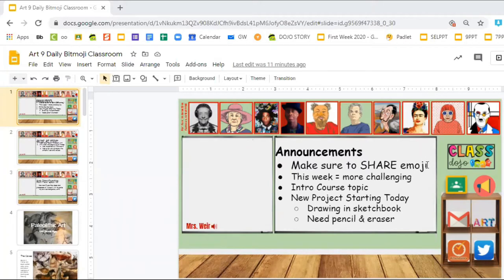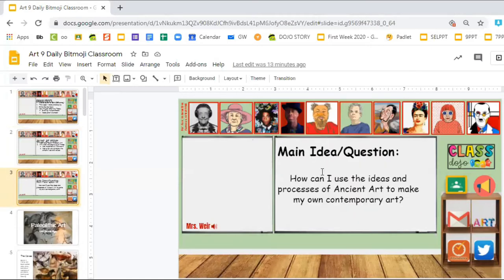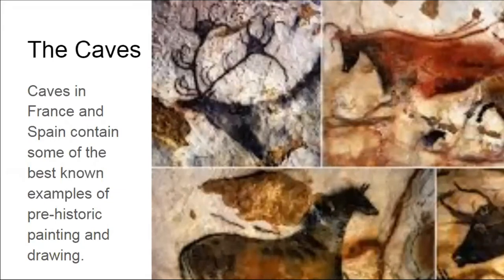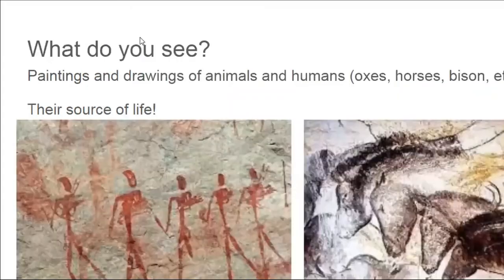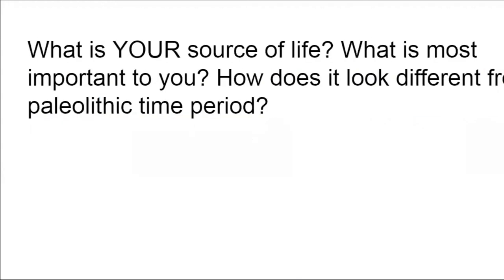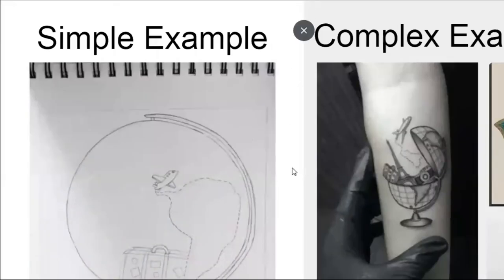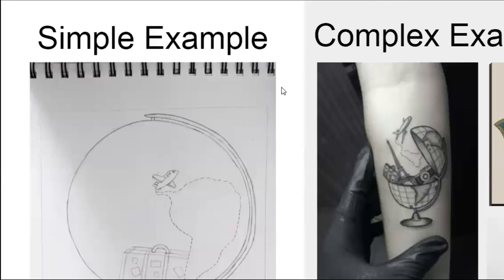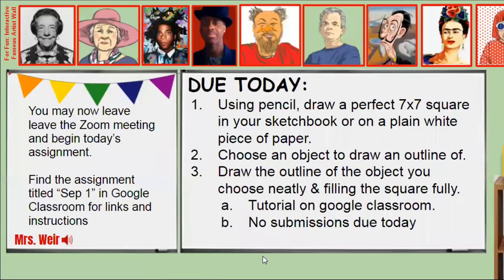September 8th - 9th Grade